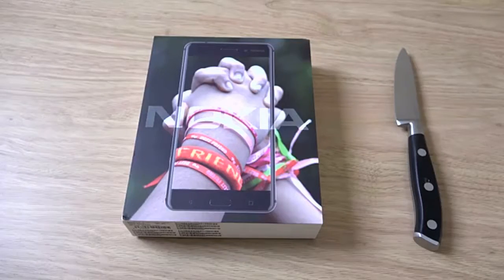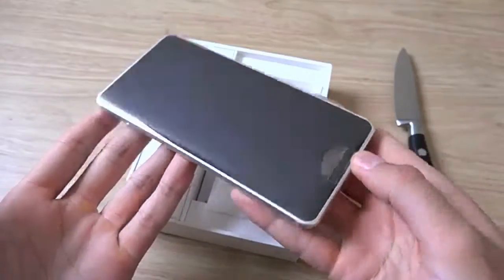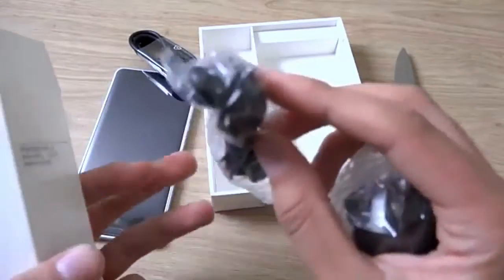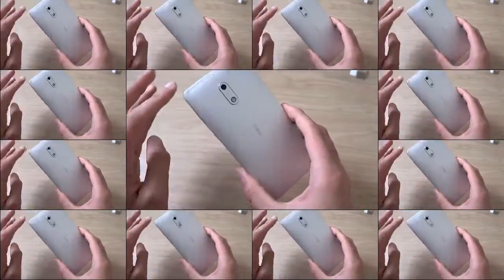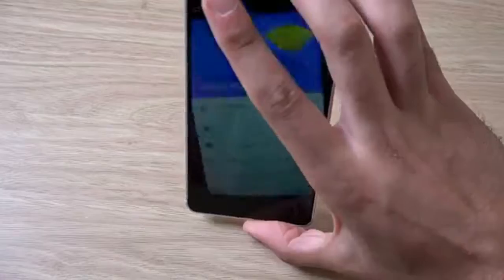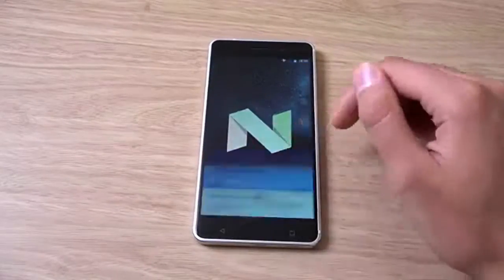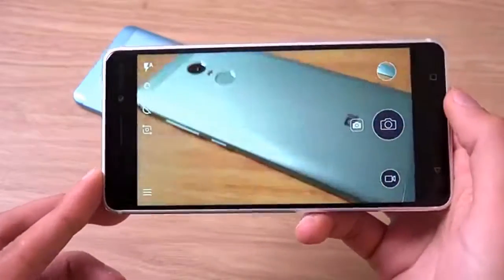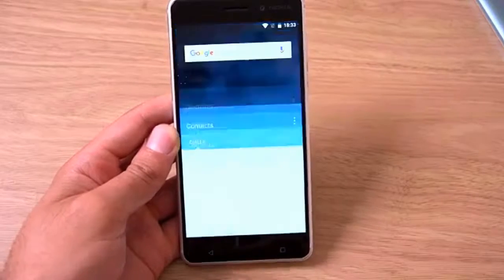NEW NOKIA 6 ANDROID PHONE UNBOXING AND HAND-ON REVIEW AND ALL THINGS ABOUT NOKIA 6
Nokia 6 Unboxing & Overview the Nokia 6 runs on Android Nougat and is powered by SD 430 SOC it comes with a 5.5" 1080p Screen 3GB Ram and 32GB Storage moving to camera it has a 16MP rear / 8MP front facing camera

(PAK TV 786)